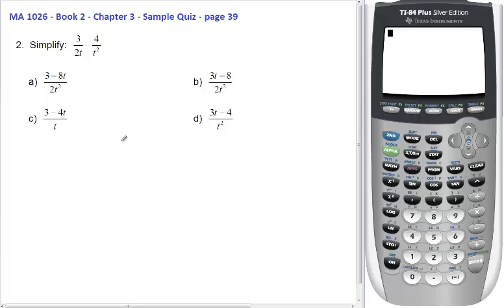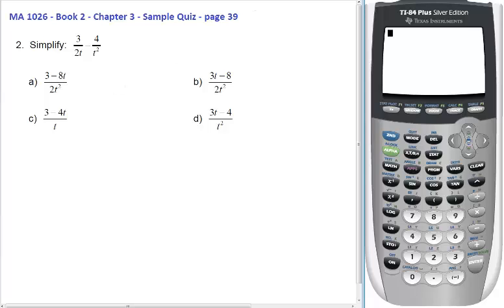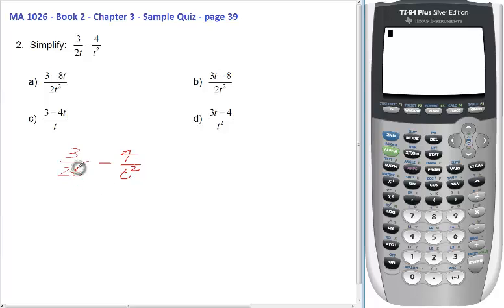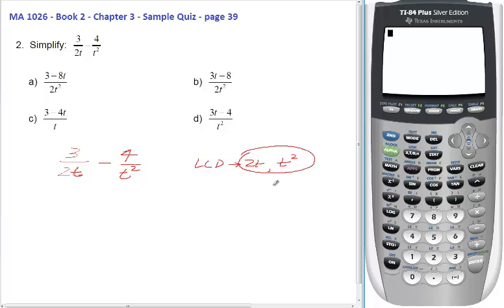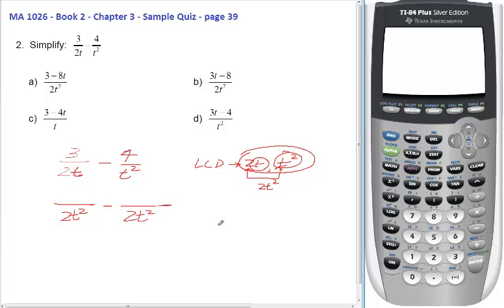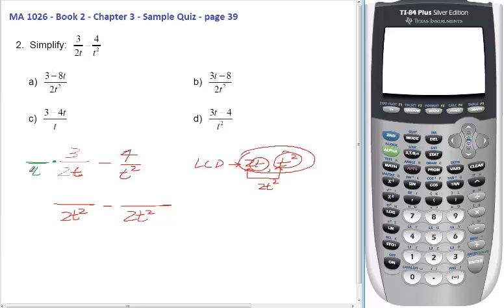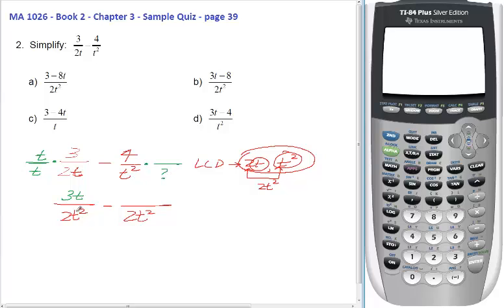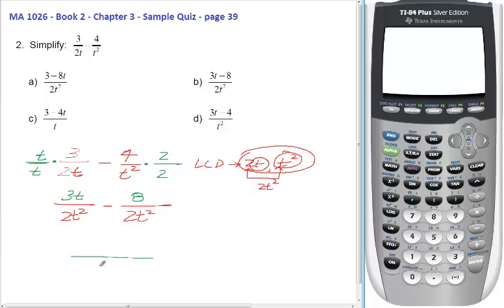ma1026 solution book2 ch3 sample quiz MC2 page39